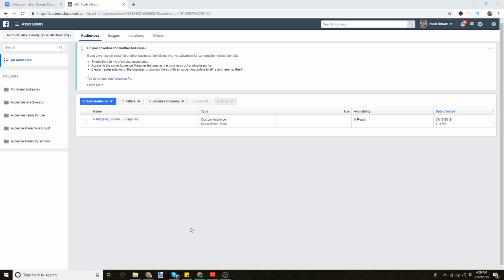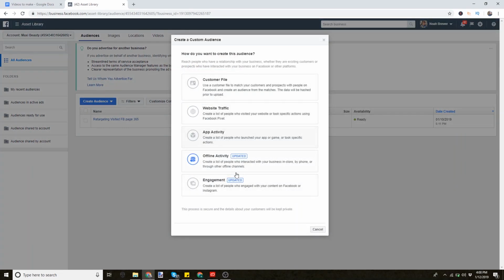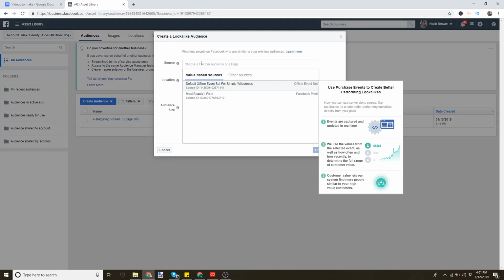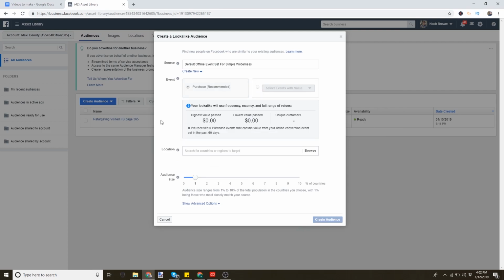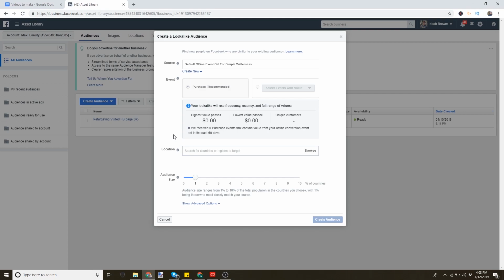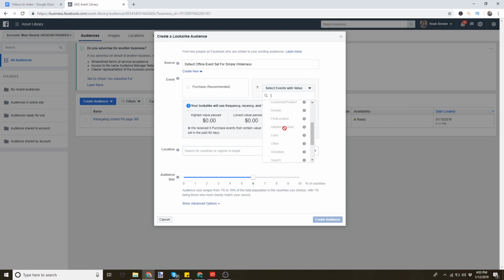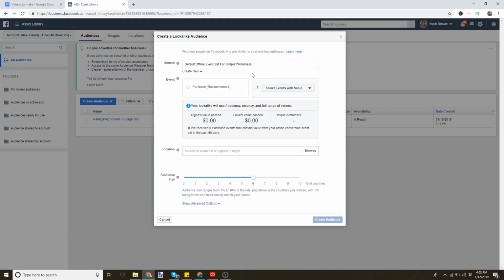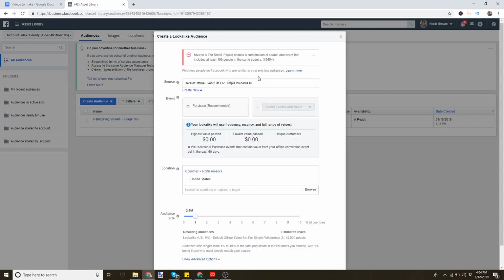Long Term Value Lookalikes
Long term value lookalikes are a great way to optimize your campaigns. Scaling your store can be hard but this is the next level of lookalike that you may need to introduce.

Disregard keywords